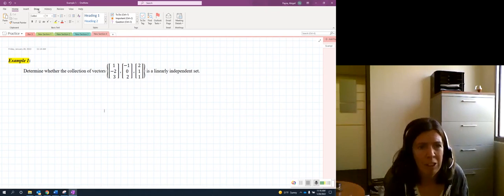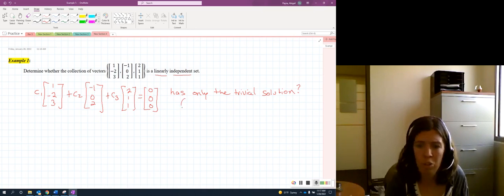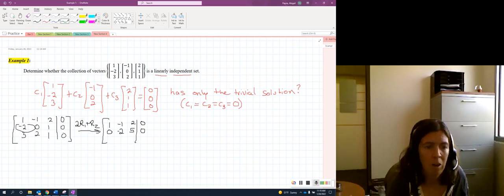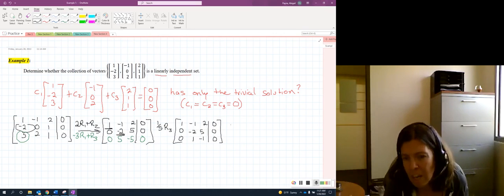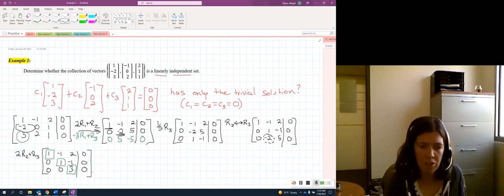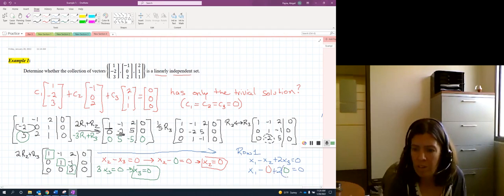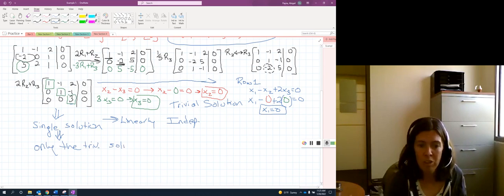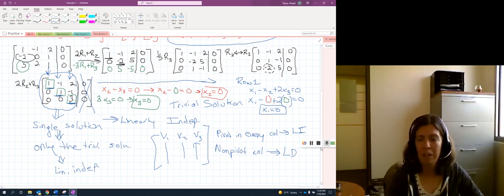Linear Independence of Collection of Vectors